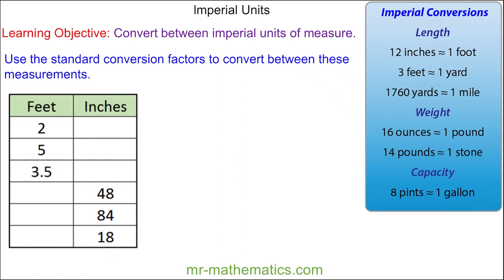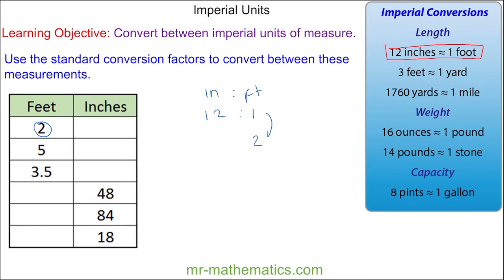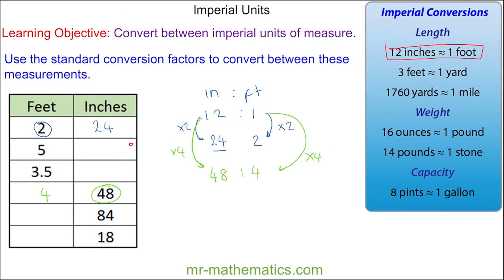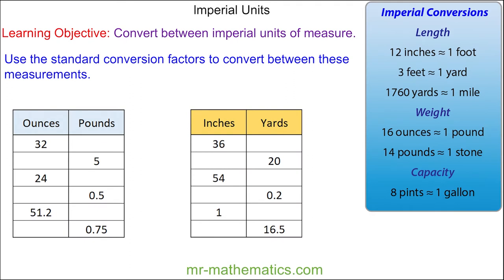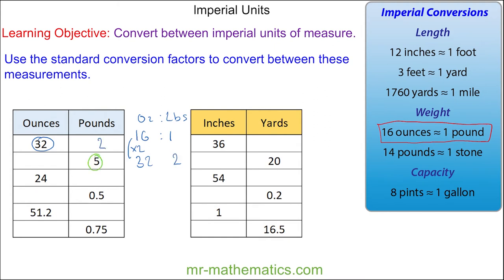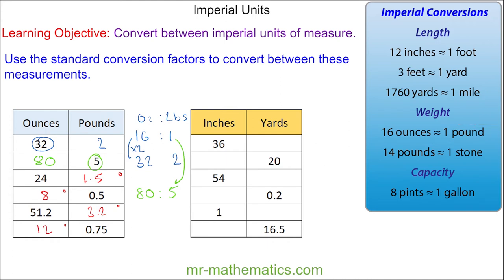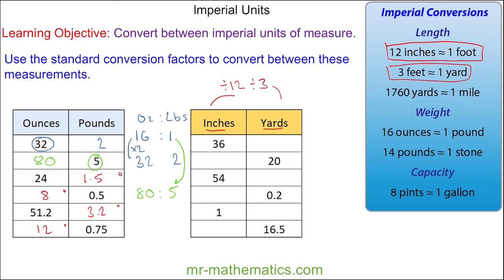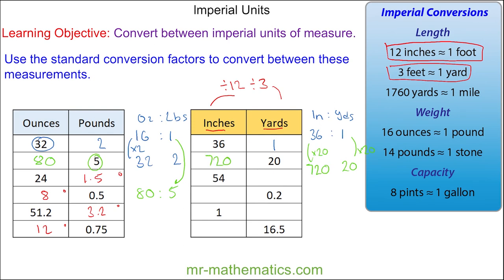Converting Between Imperial Units - Mr Mathematics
How to convert between imperial units using ratio notation.